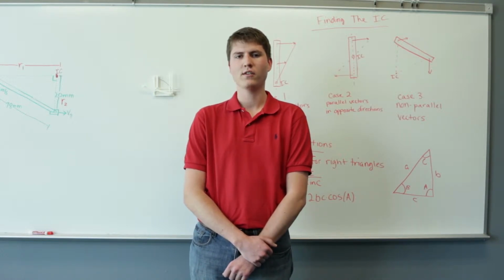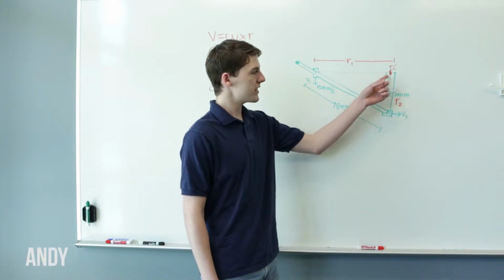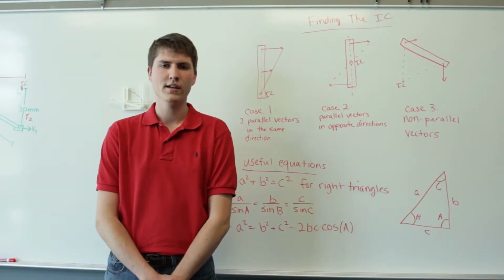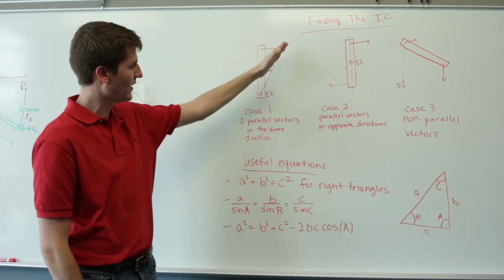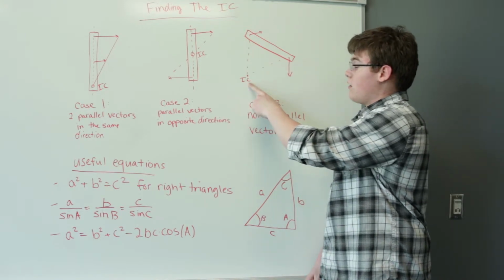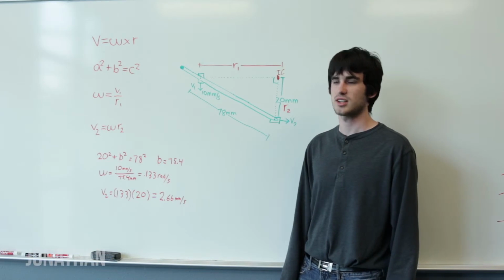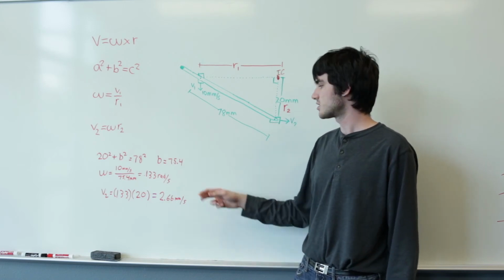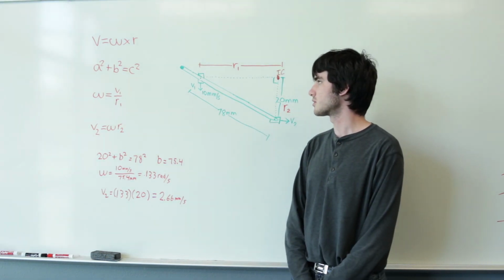Instantaneous Center of Zero Velocity 2